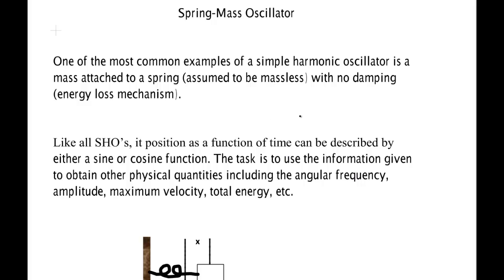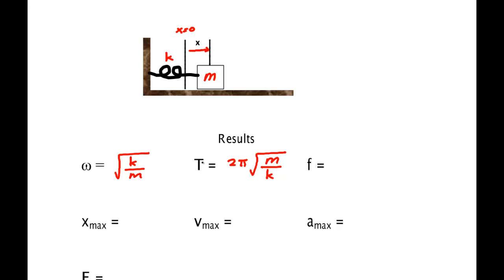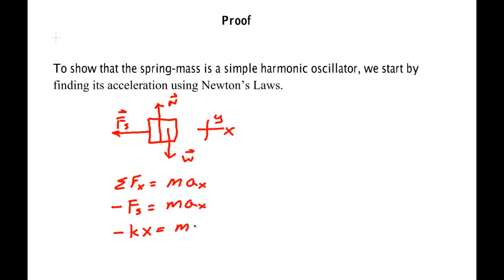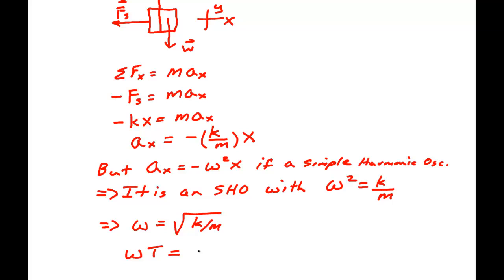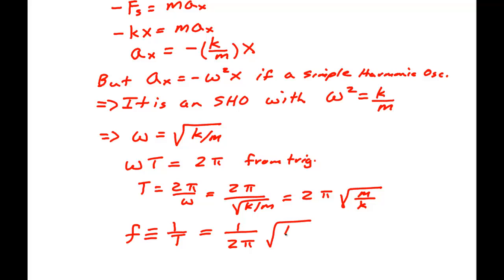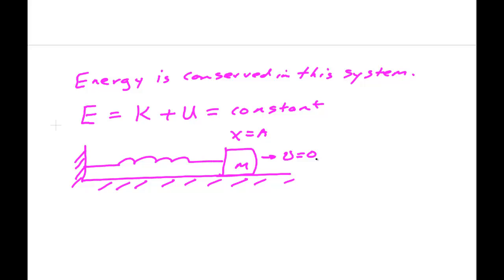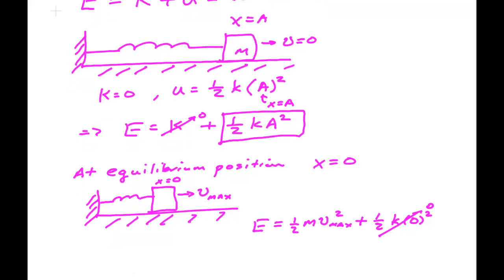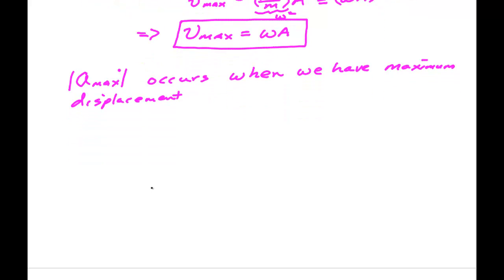Spring Mass Oscillator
A look at the Spring Mass Oscillator system